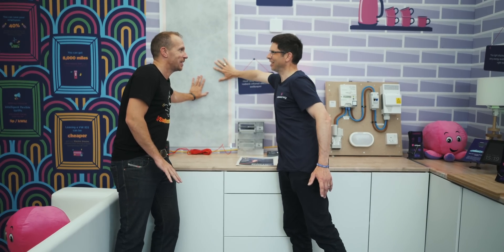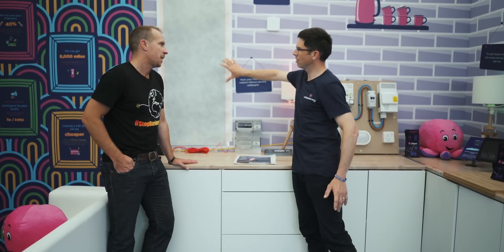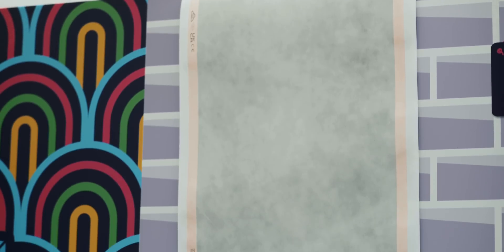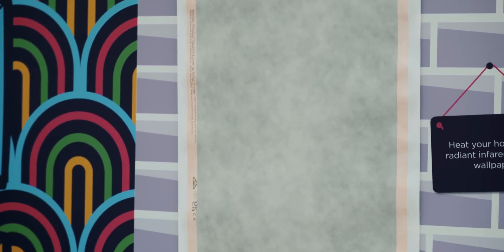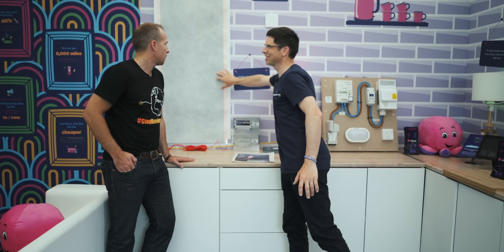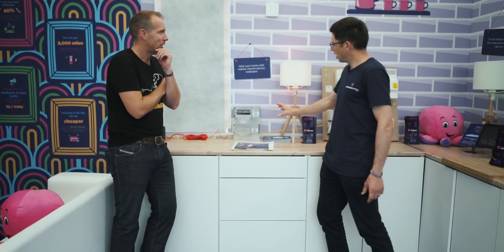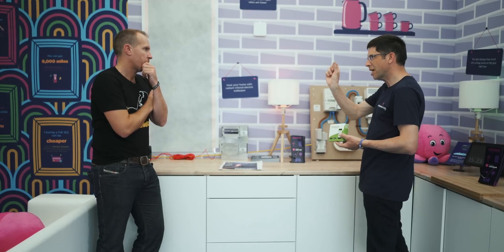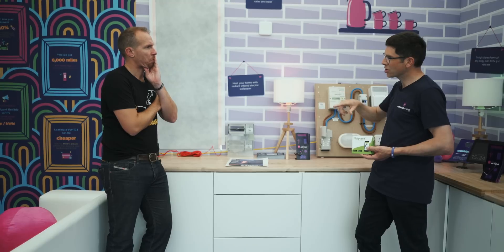Electric Wallpaper, Digital Bricks & Voltage Tricks | Fully Charged PLUS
If you were at Fully Charged OUTSIDE you will have seen the Octopus Energy bright blue Smart House packed full of gadgets and tech which can help make our homes greener.

Dan caught up with Philip Steele,  Future Technologies Evangelist at Octopus Energy, at the event to find out how adding electric heated wallpaper, digital bricks and devices to monitor energy consumption to your home can save you money and reduce emissions.